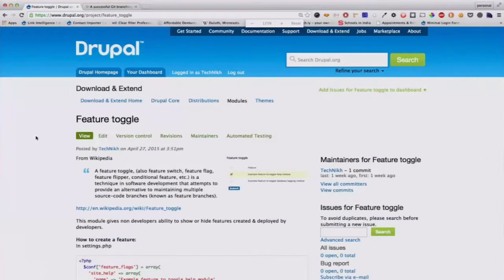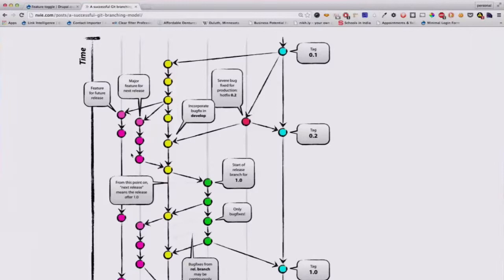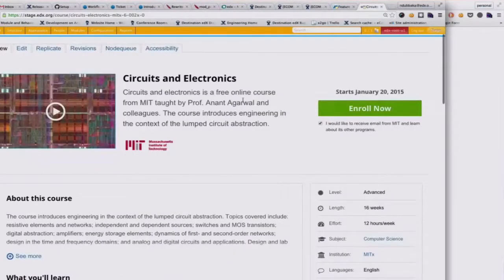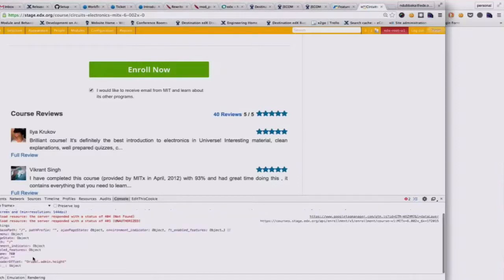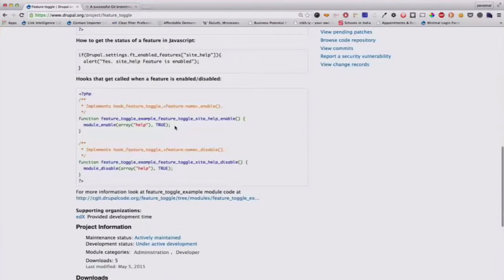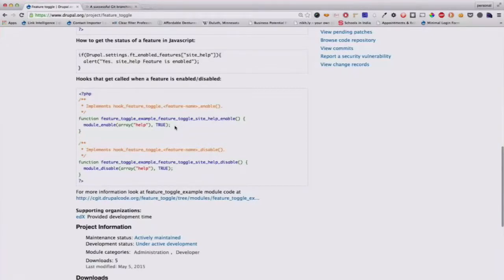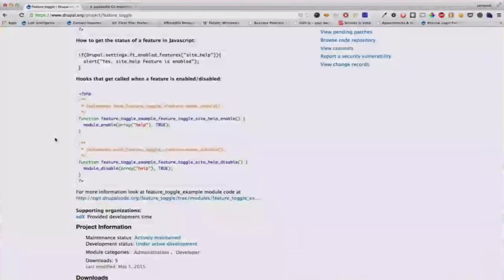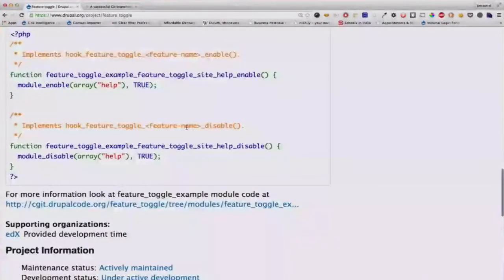Drupal "Feature Toggle" module